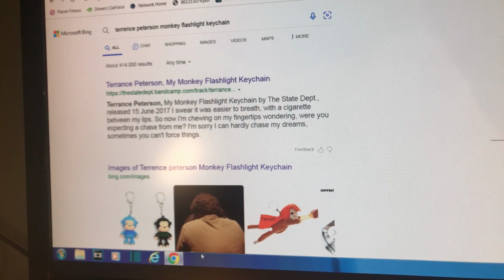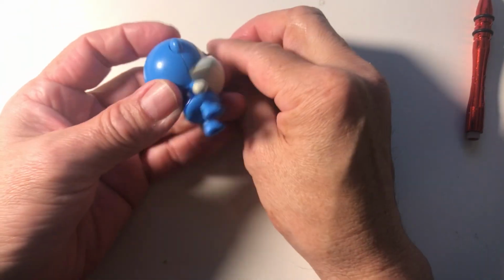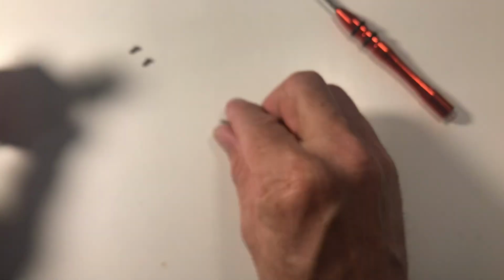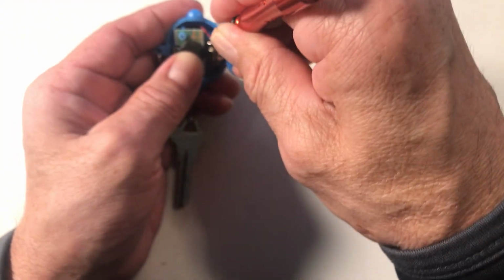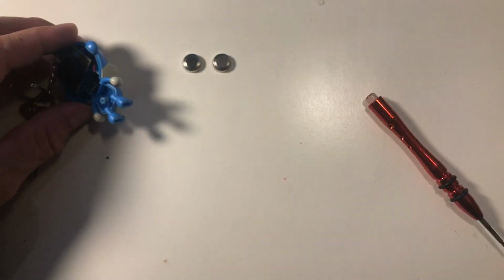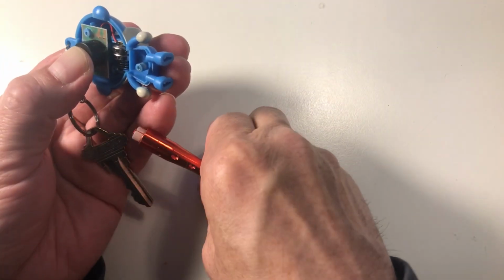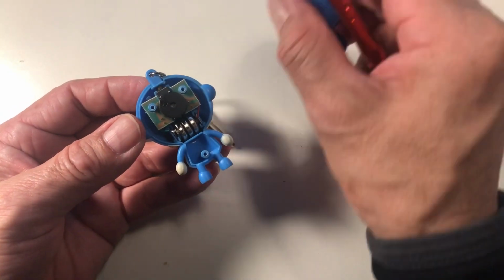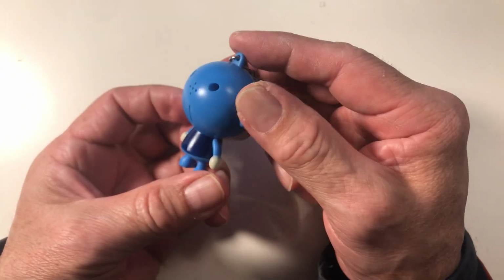HOW TO REPLACE THE BATTERY ON Monkey Flashlight Keychain🤙